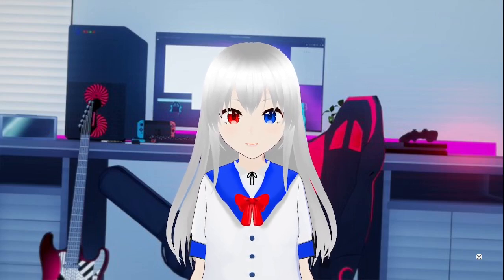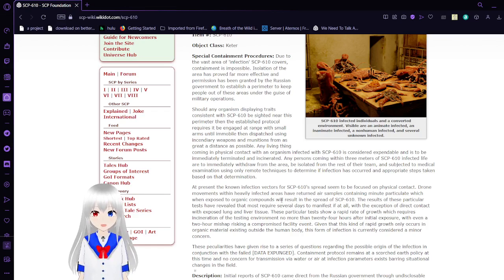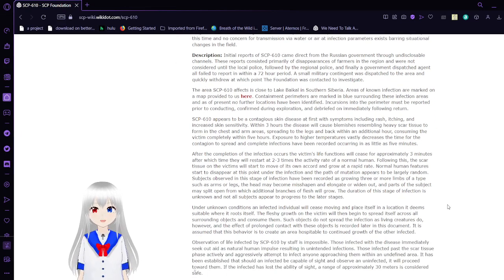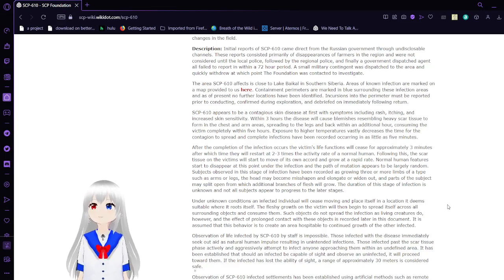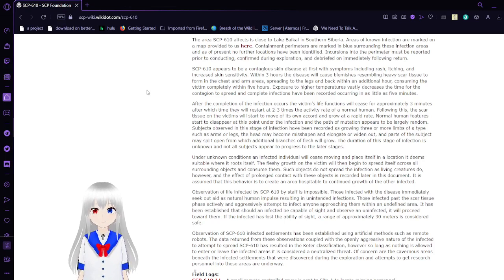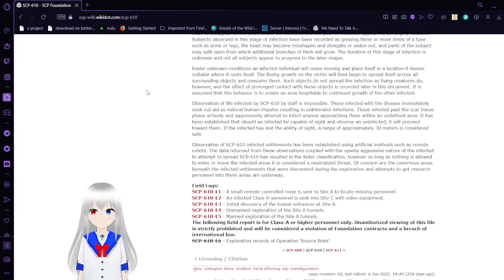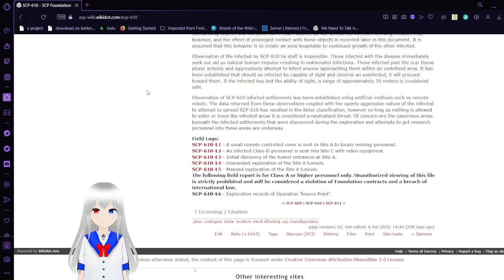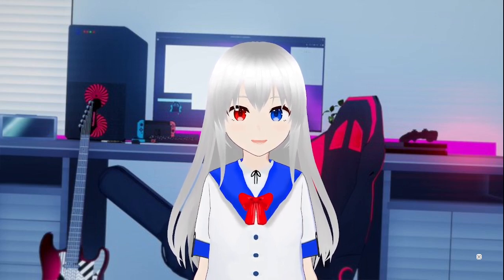Haku reads SCP 610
icky hateful flesh